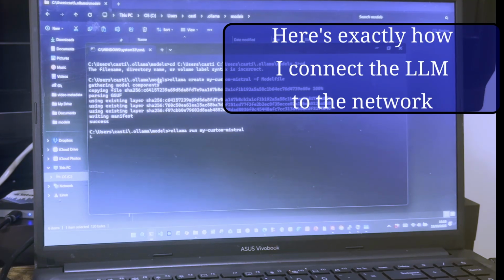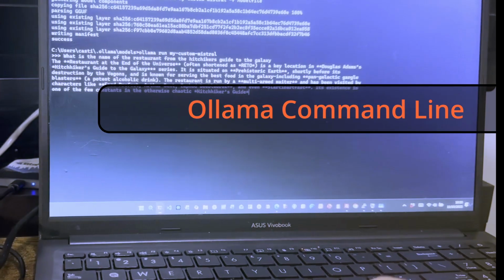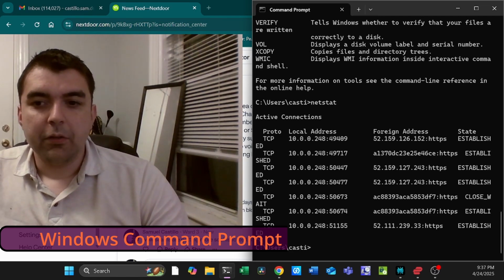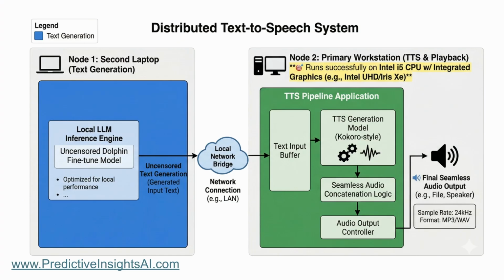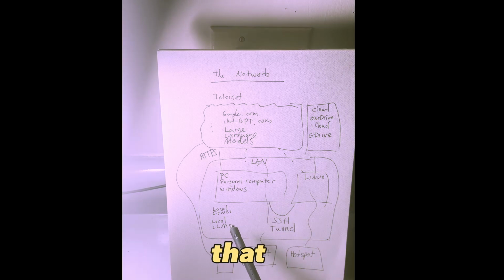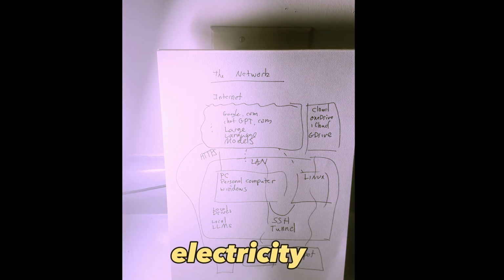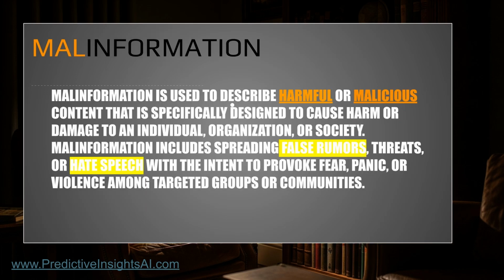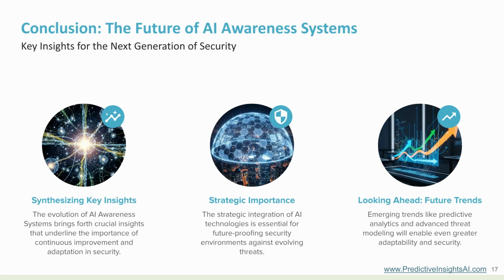Engineering a Local Large Language Model with No Filters | IT Tutorial for Software Developers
Learn how to engineer your own private, unfiltered local large language model using Kali Linux, Ollama, and Mistral Dolphin 7B. Secure Tailscale mesh network + local text-to-speech. Simple, powerful MVP for developers who want full control with no cloud or censorship.